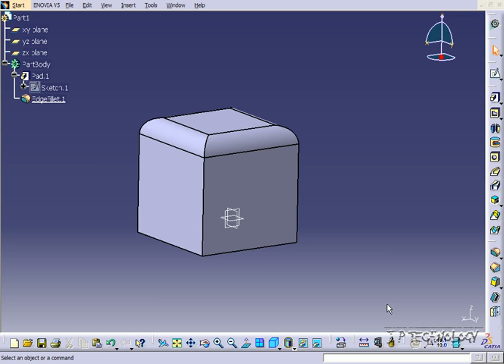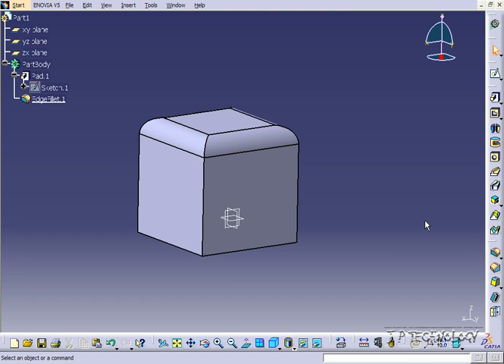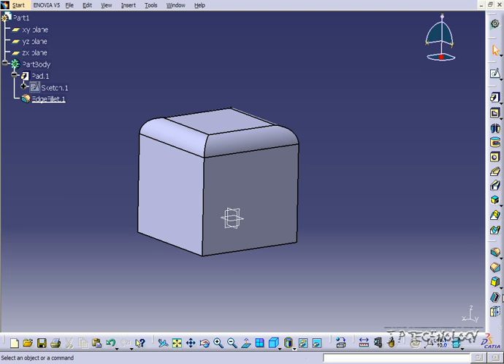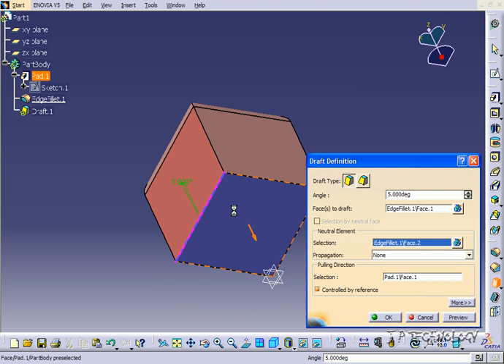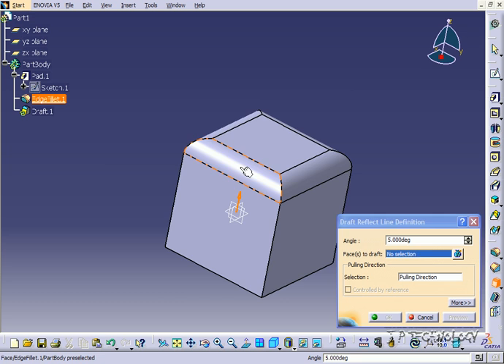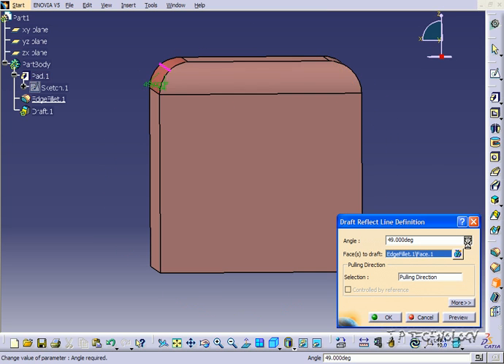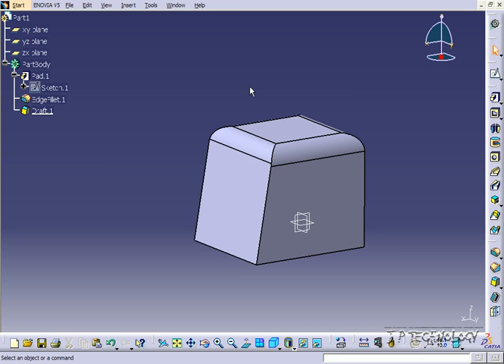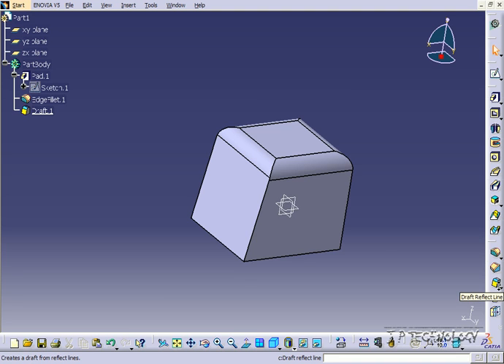Catia V5 Tutorial 105 - Draft Reflect Line